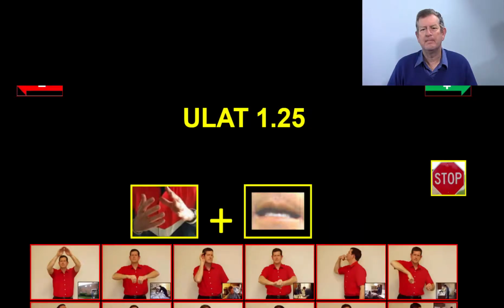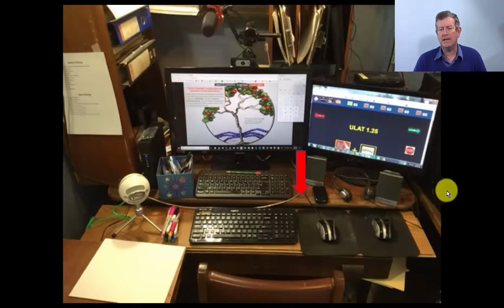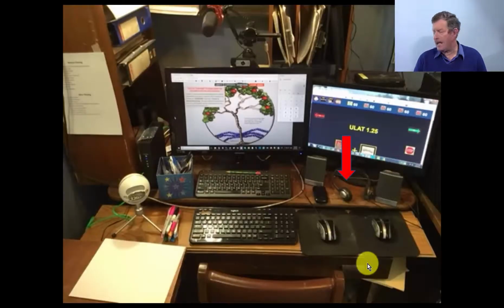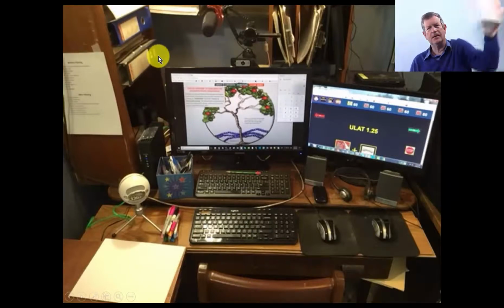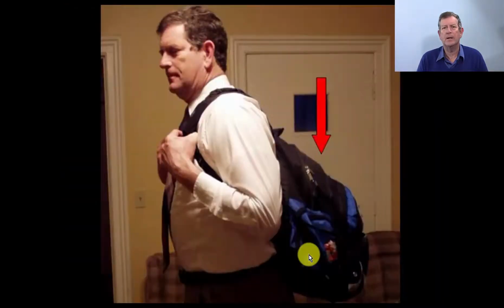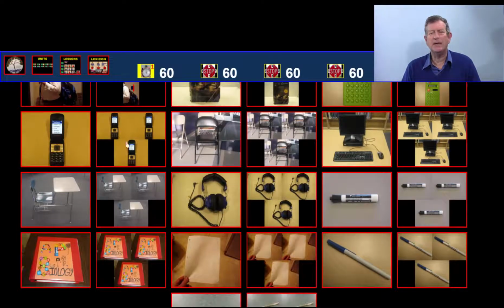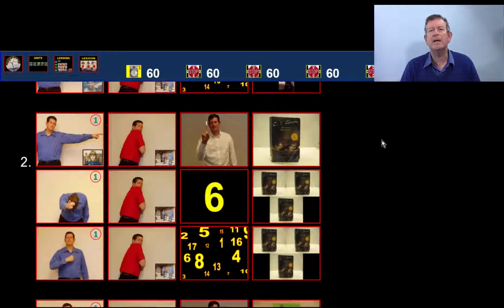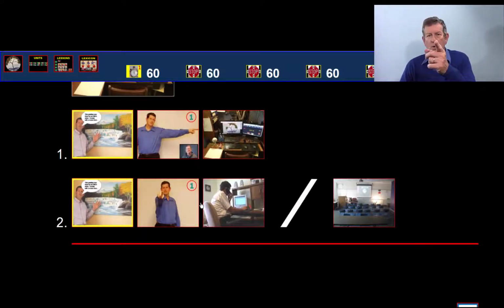TEACHER1 25 ENGLISH